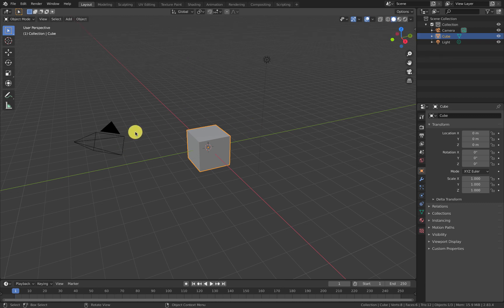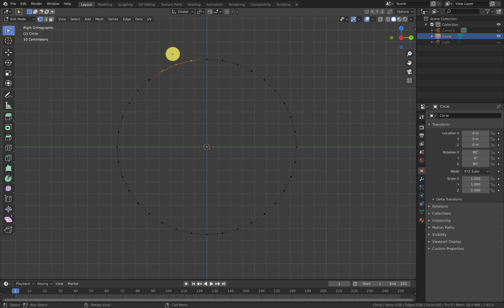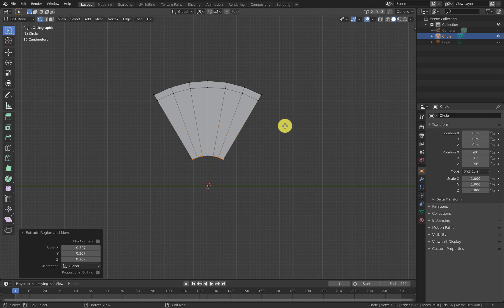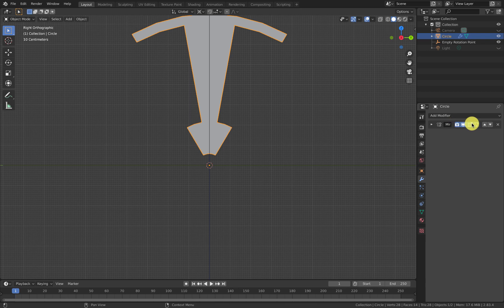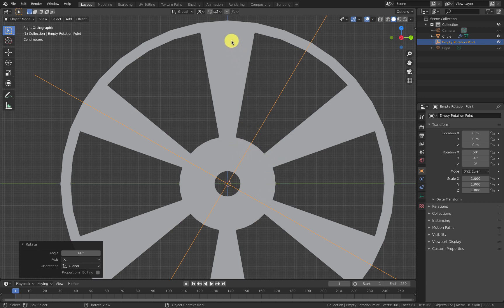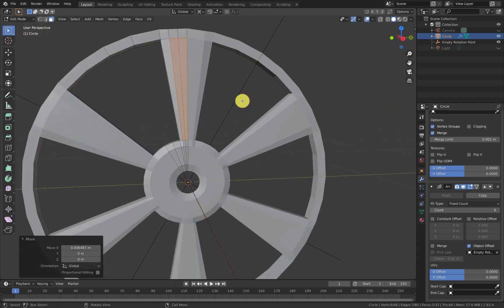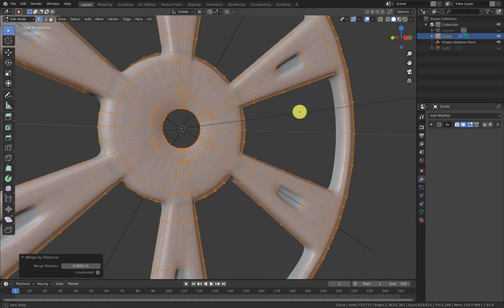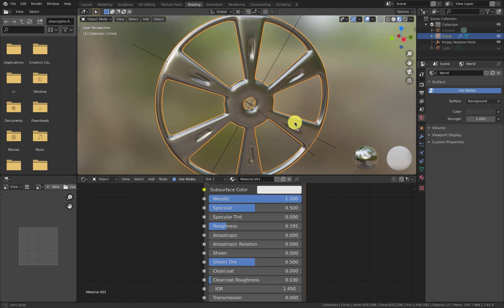Make a Wheel in Blender Basic Concepts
In this video I cover, the basic concepts of making a 6 spoke wheel. More videos will come later in terms of making a wheel to your own design.